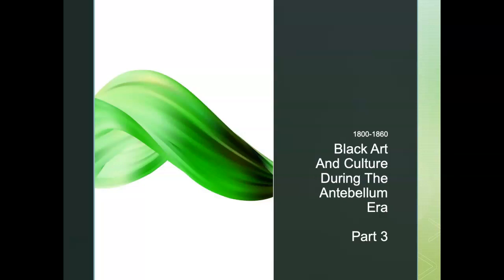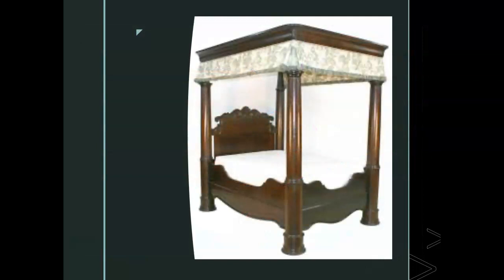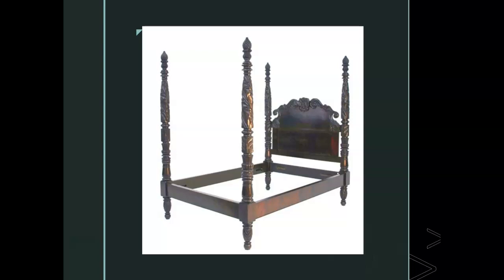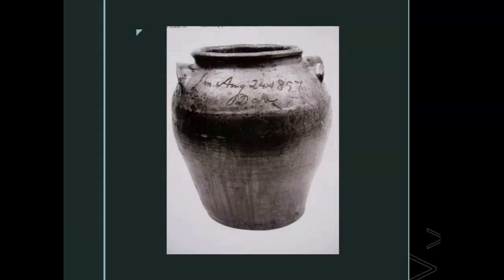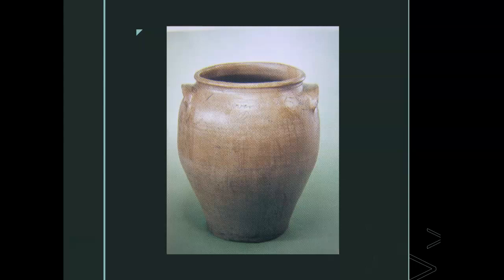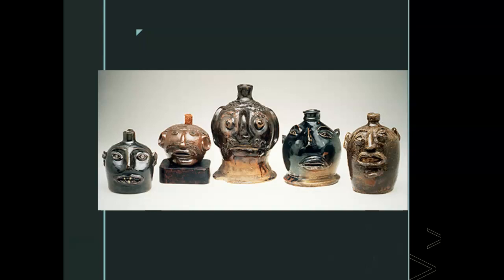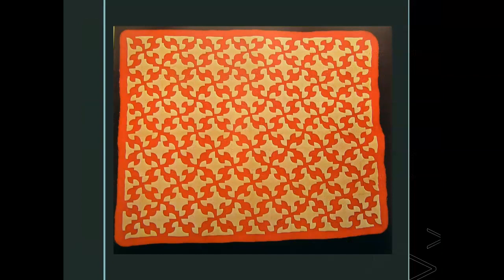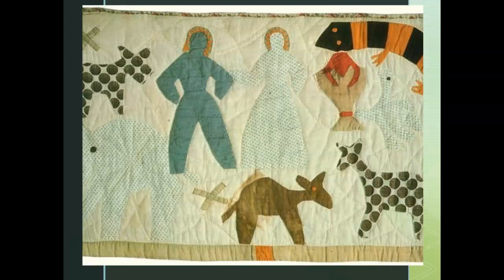Antebellum Era Part 3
african American Art History